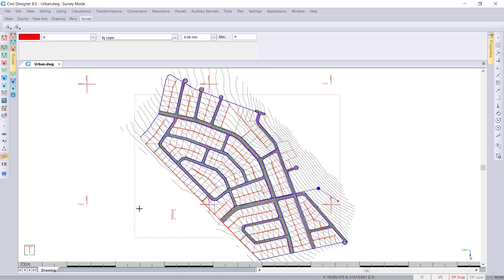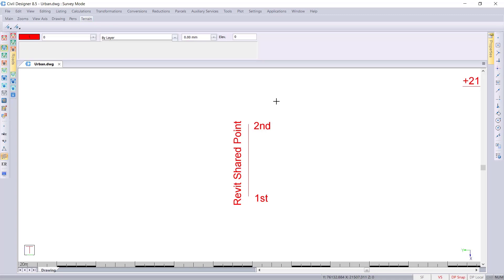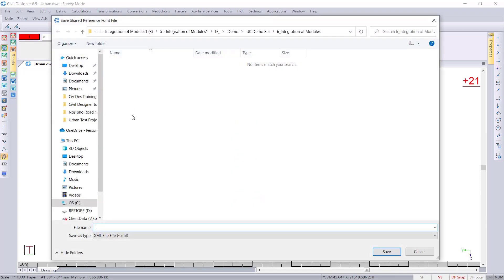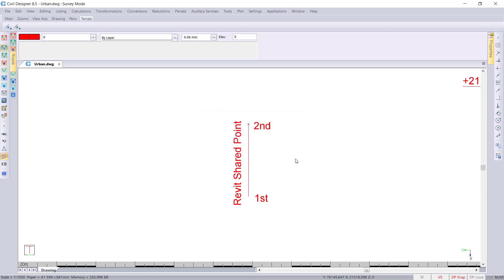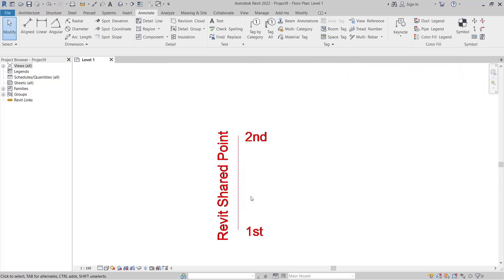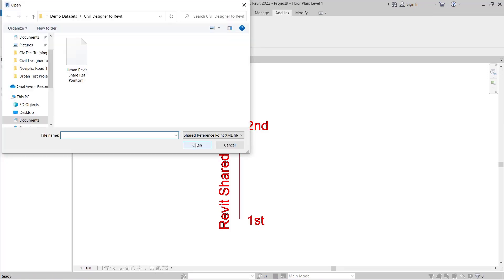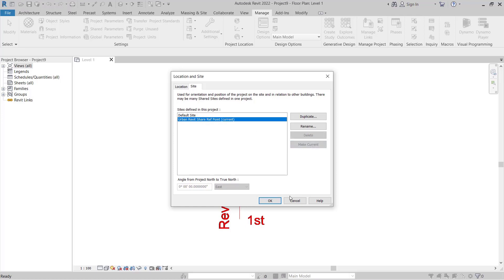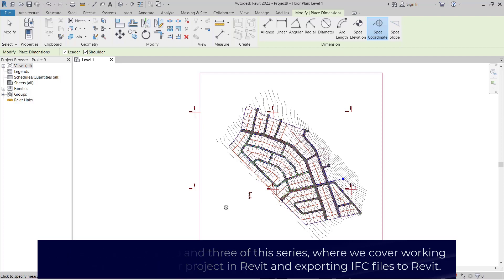Civil Designer Software FAQ - Creating a Revit Shared Reference Point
This is the first of a three-part series demonstrating Civil Designer's BIM interoperability with Revit